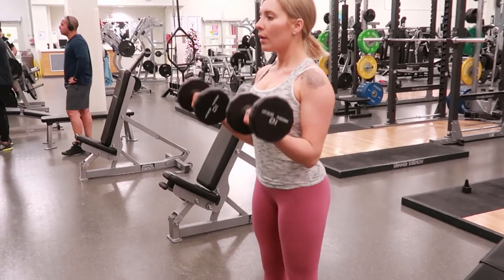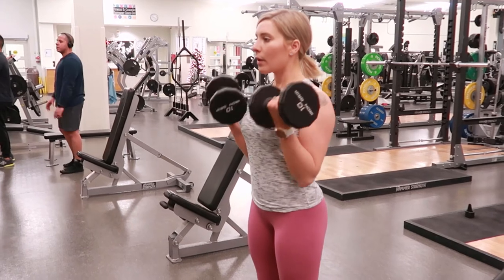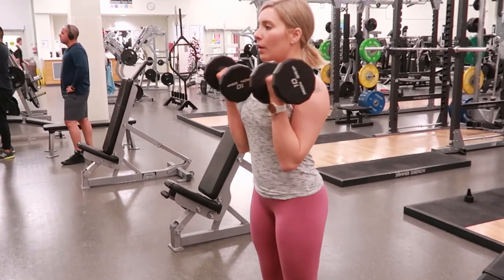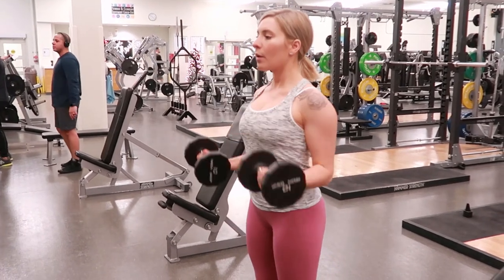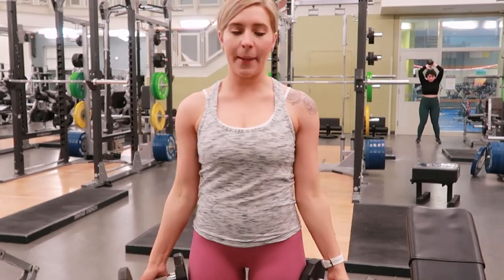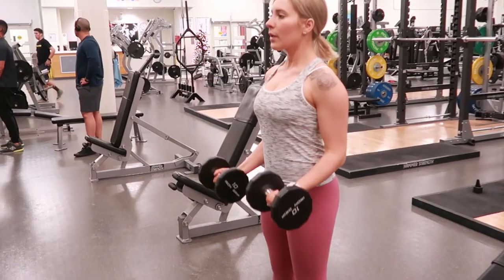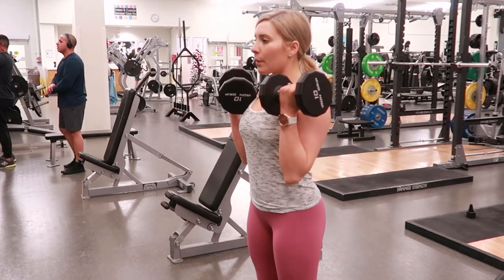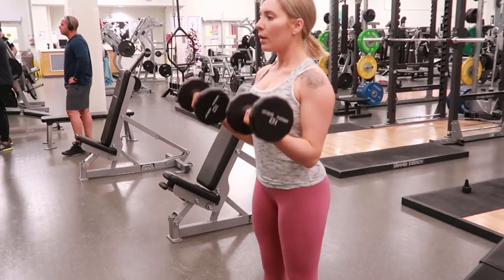How to do a Bicep Curl Dumbbells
I hope this helped you learn how to perform a bicep curl! Make sure you are not rocking back and worth through this exercise, if you find yourself doing this focus on tightening your core and lowering the weight.

thanks so much for the love & support!